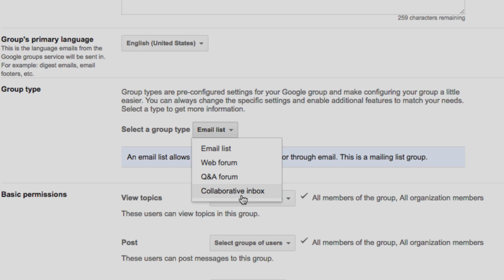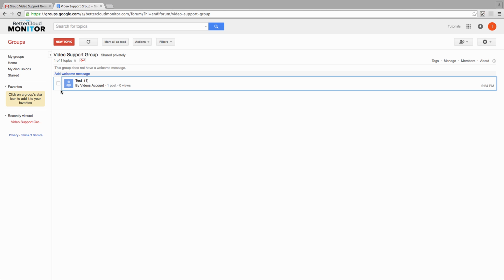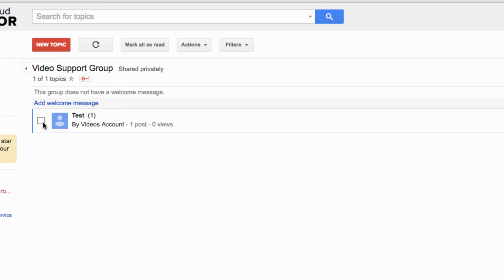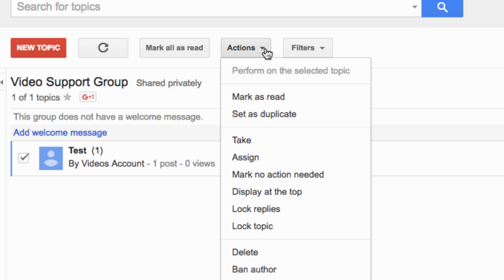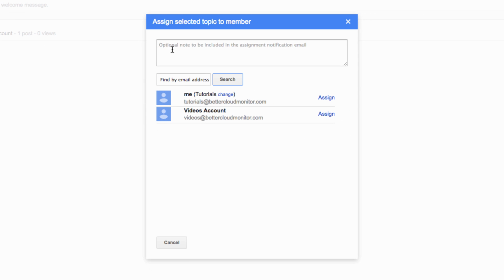How to Set Up a Collaborative Inbox in Google Groups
Collaborative inbox is a new type of group in the new version of Google Groups. Similar to a shared mailbox in Exchange, a collaborative inbox lets individuals claim (or assign to others) messages from a shared inbox.